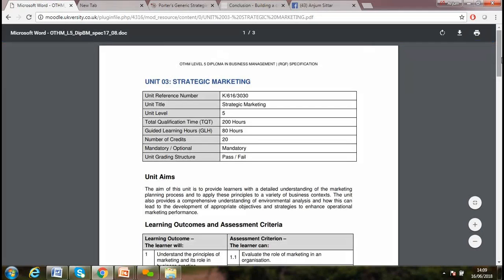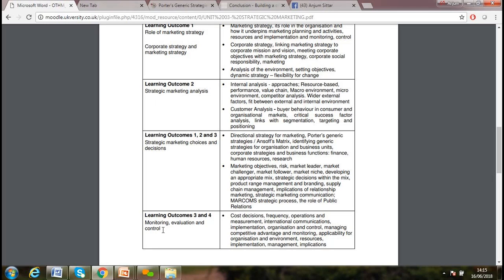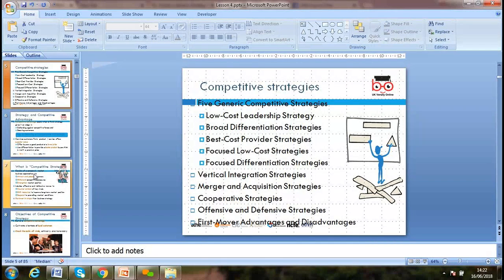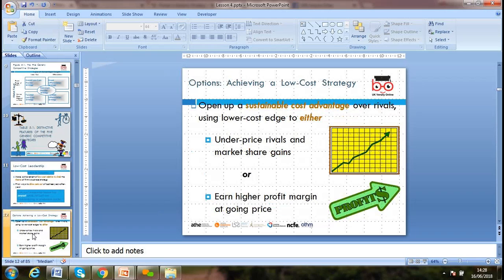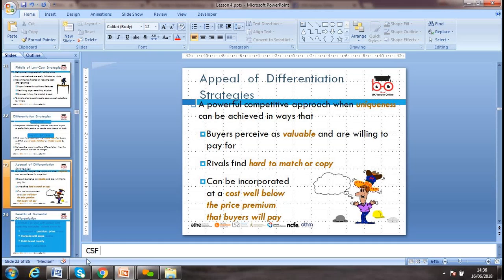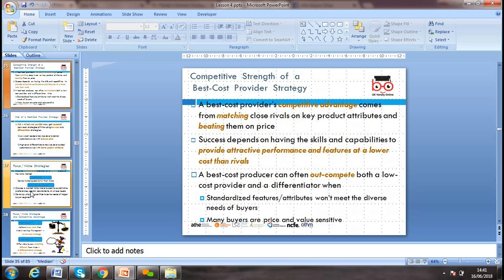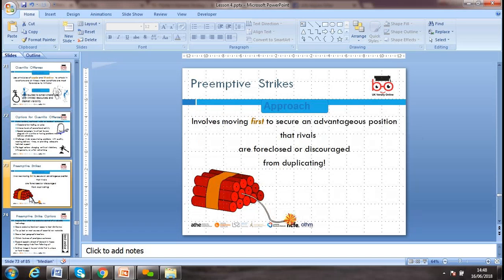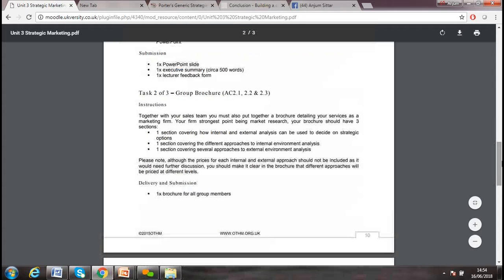OTHM L5 DIBM UNIT 03 STRATEGIC MARKETING Session 4 2018 06 16